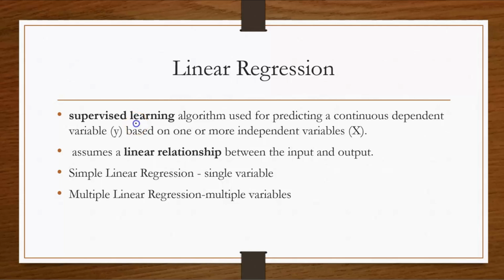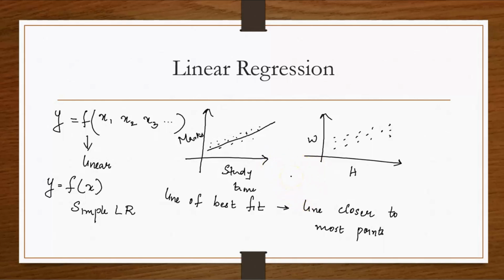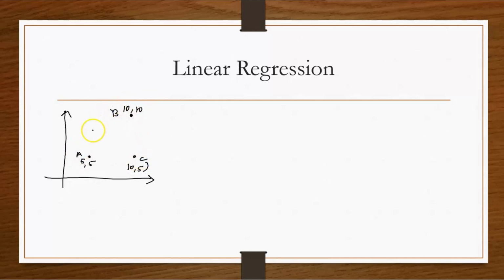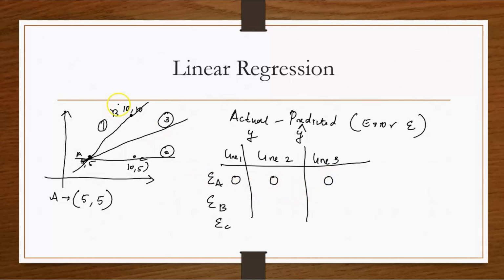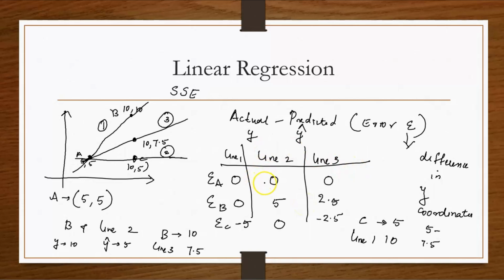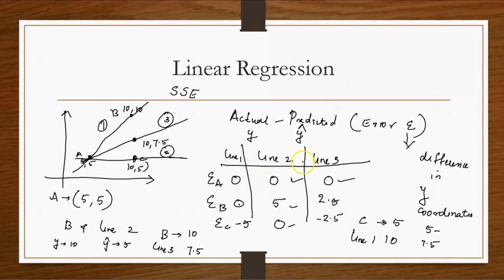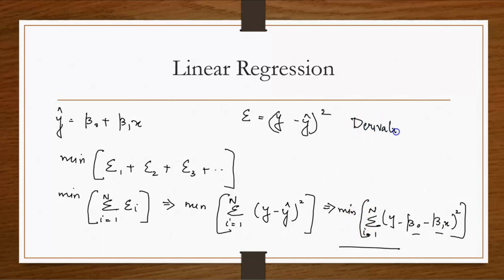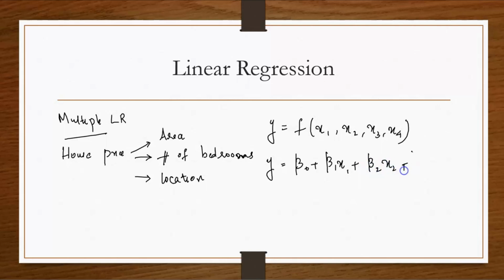Linear regression basics explained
In this video, we explore the basics of Linear regression in Machine Learning, perfect for engineering students! Learn how ML is shaping the future of AI